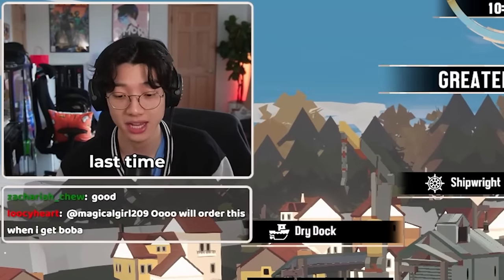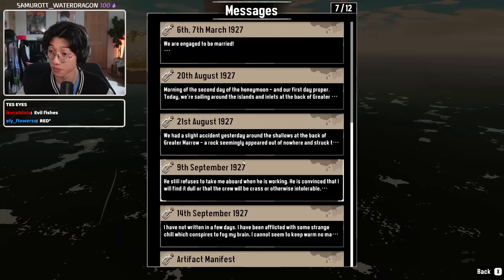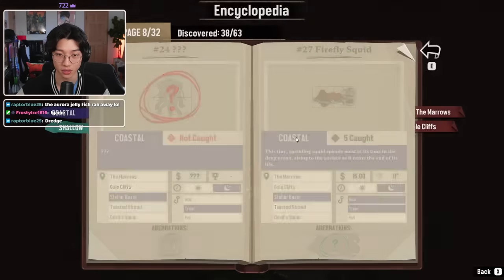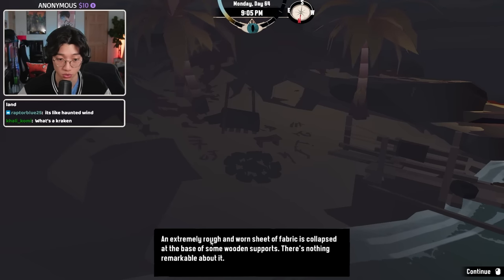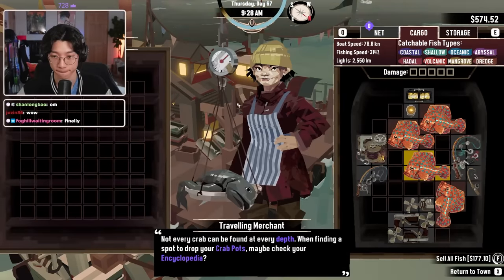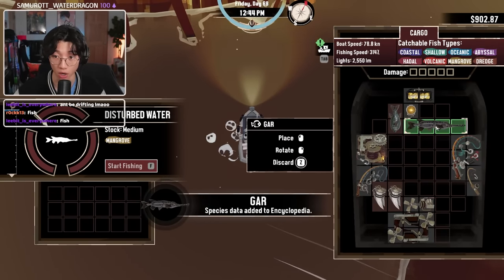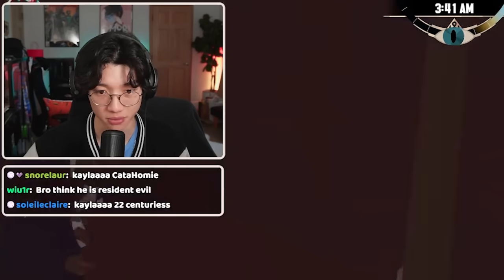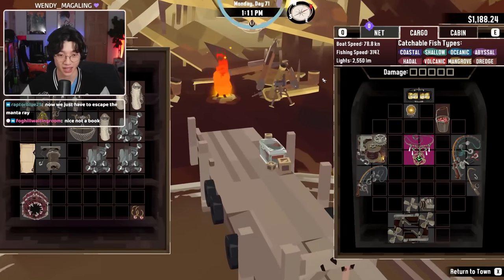Something Sinister Lurks Beneath... | DREDGE 3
▼SHOW MORE▼

Other Channels (ง •̀_•́)ง
Main Channel ➭  @antonychenn
Clips Channel ➭ @antventure